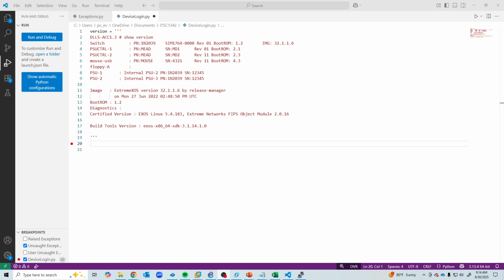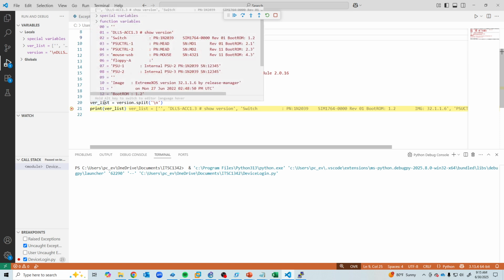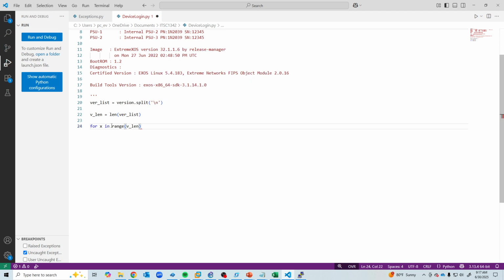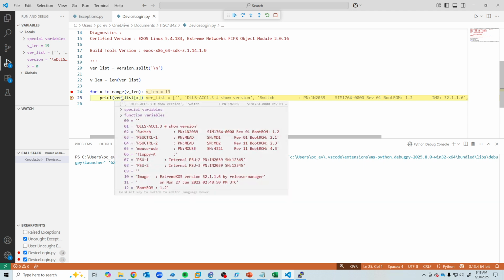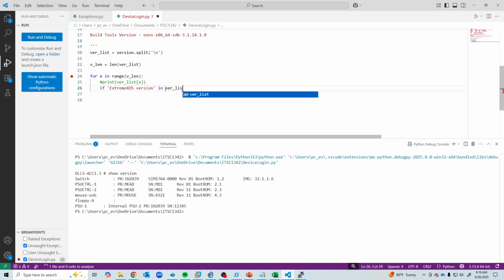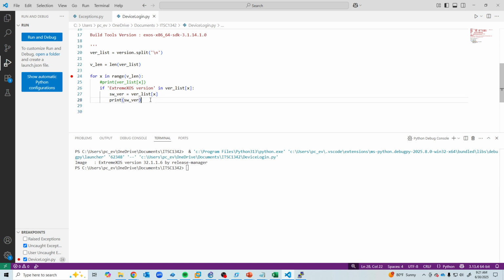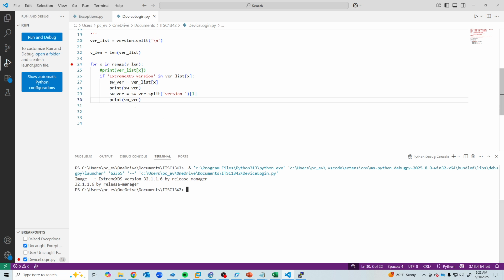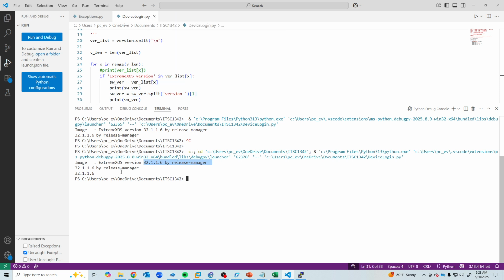Searching a list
Finding an unknown value in a string by searching a list.